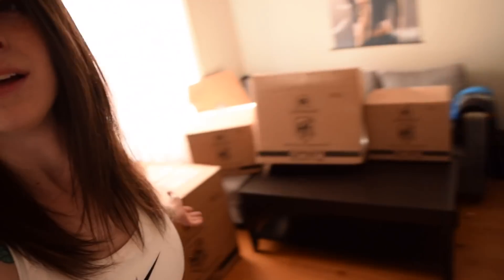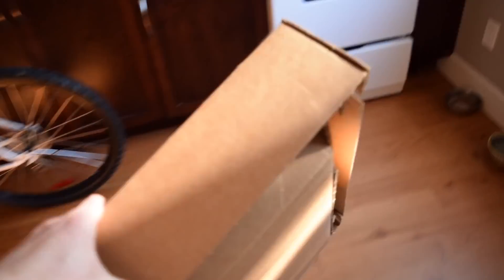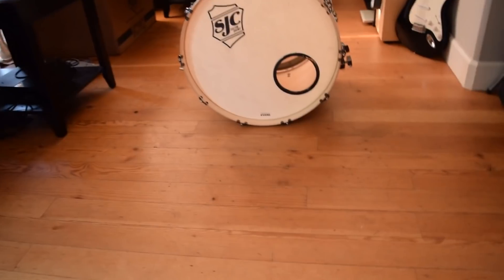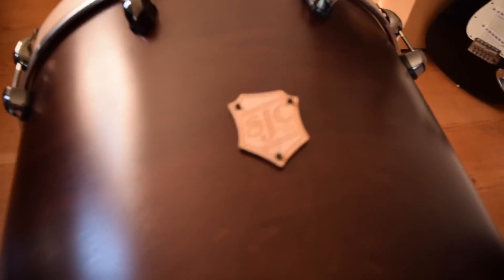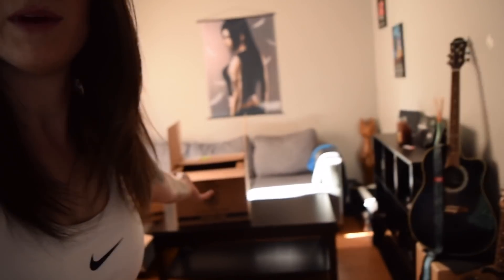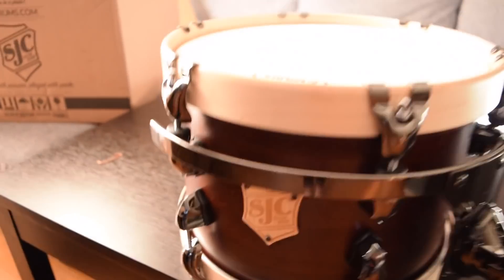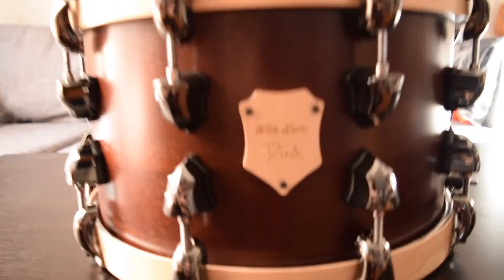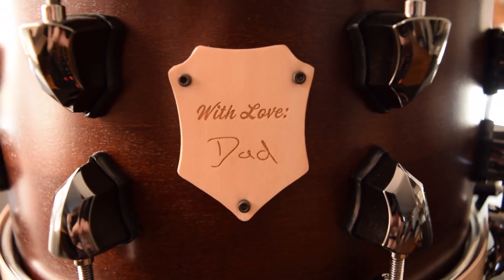Unboxing - Ashley Gelaude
Huge thank you to Ashley Gelaude for supporting SJC and for taking the time to make this video for us and all of you. Everyone at the shop had a blast making this kit and we're so happy Ashley loved it!

SPECS:
-CUSTOM 3 PIECE KIT
-M5 Maple shells
-8x12 rack
-16x16 floor
-18x22 kick
-8x14 snare
-Walnut satin stain
-Natural satin claw style hoops on all drums
-Black nickel hardware
-Wood badges